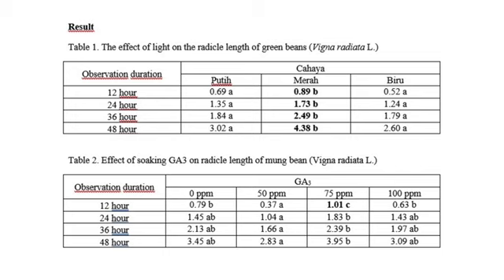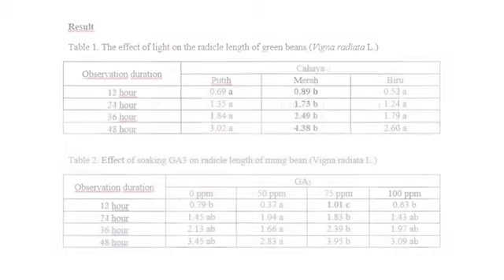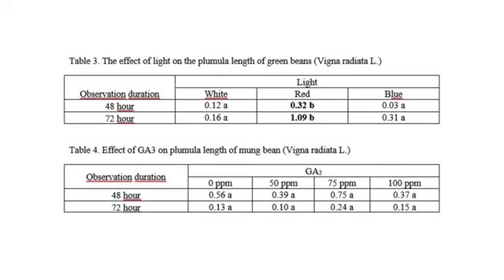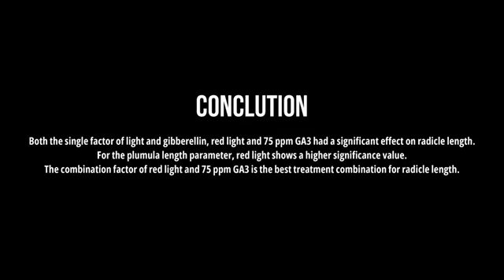GOLD MEDAL for DAE IS